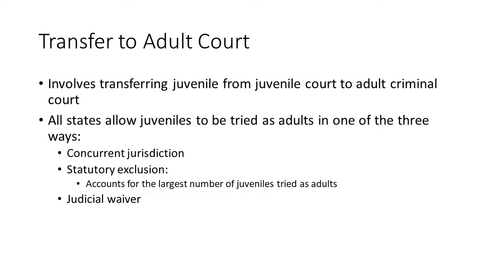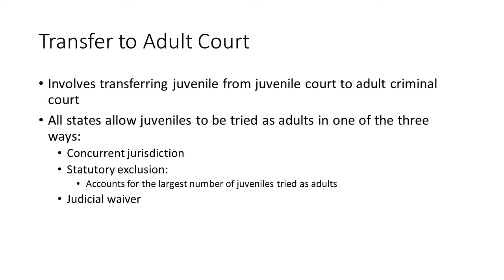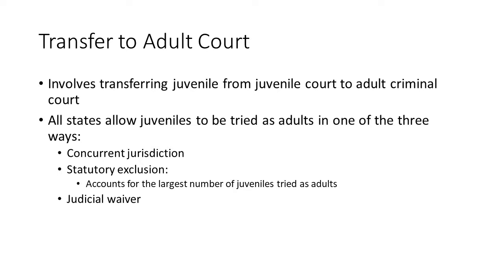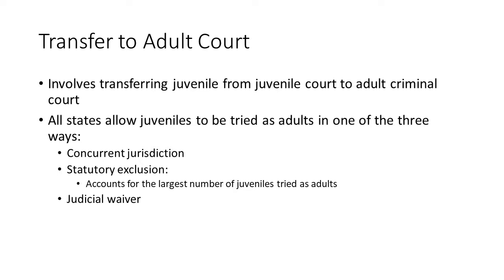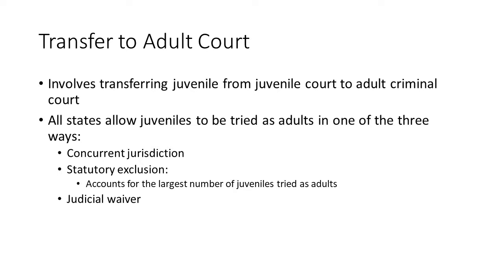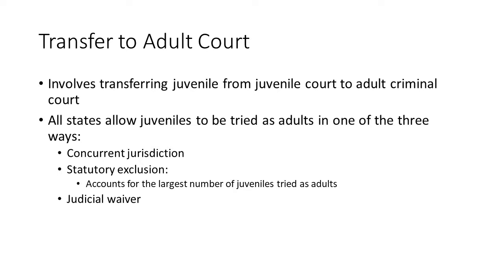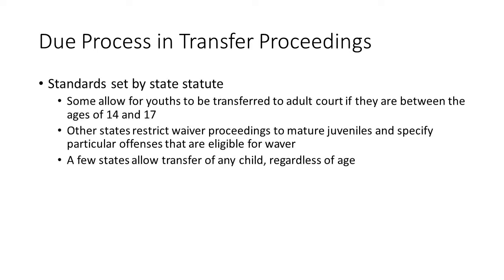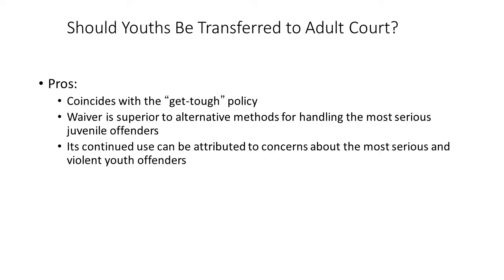Juveniles Transferred to Adult Court